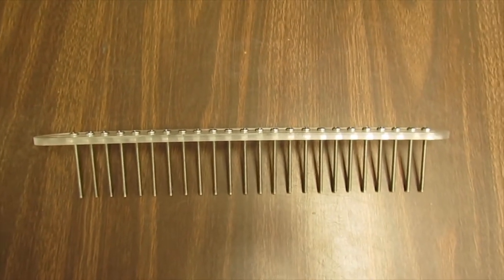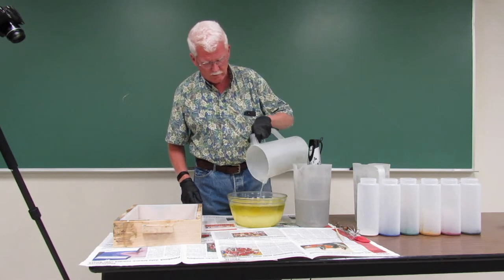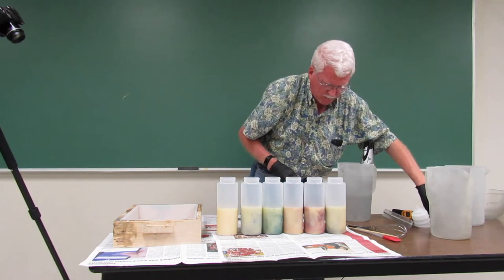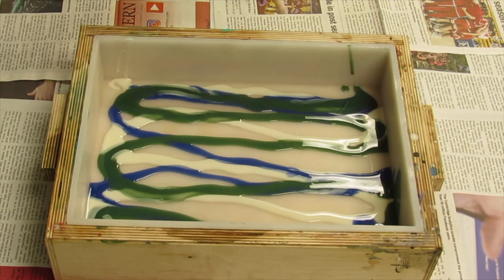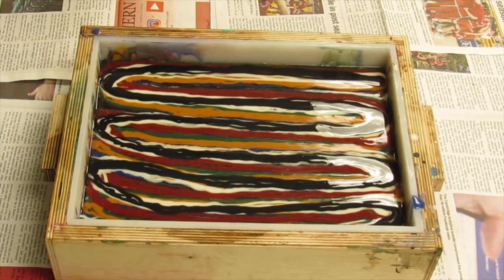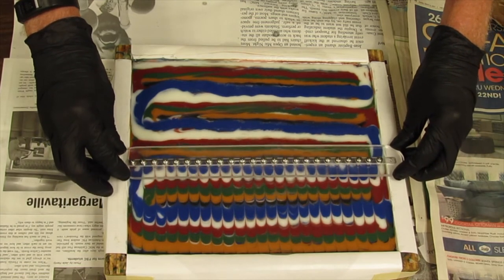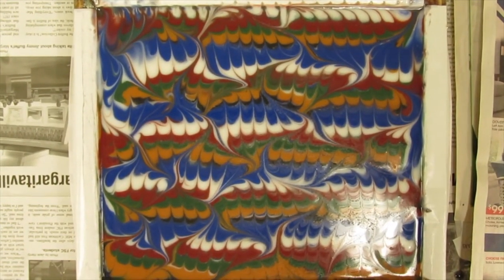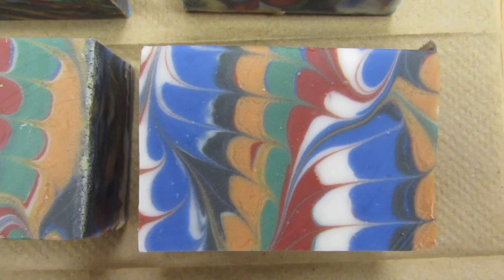Peacock Swirl Soap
A lot of people make the peacock swirl, and there are numerous excellent examples here on YouTube already. So there is probably nothing particularly new here.  But it's my take on the method, and I enjoyed doing it.

I failed to put the recipe on the video itself, so here it is:

20% coconut oil
40% lard
20% olive oil
20% high-oleic sunflower oil

This is a very slow-moving soap, great for complicated pours/swirls that take time.

Scented with Nature's Garden "Blood Orange" fragrance oil.  Colors are micas.